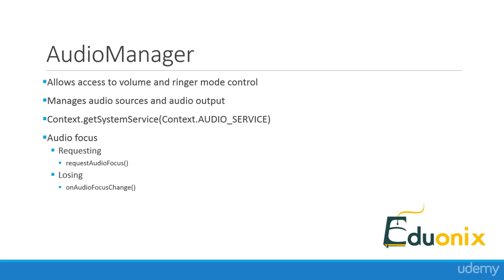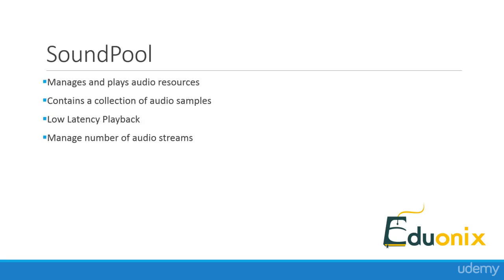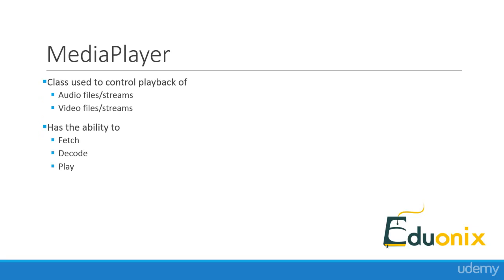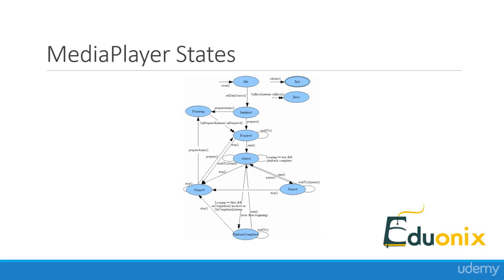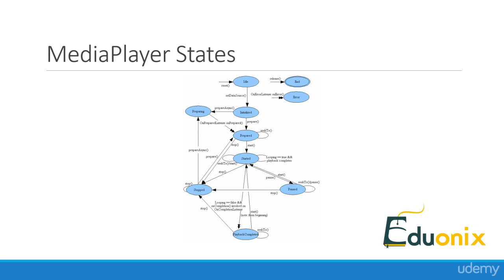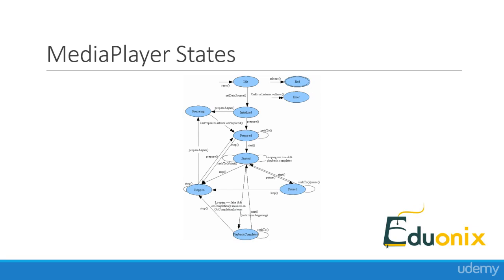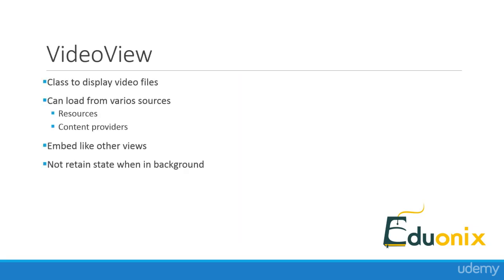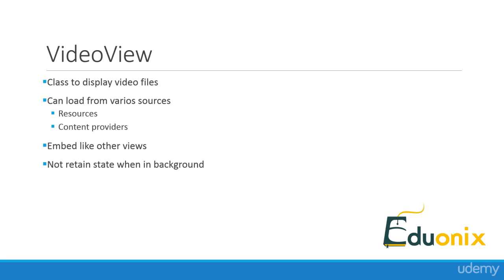Android App Development || Audio And Video